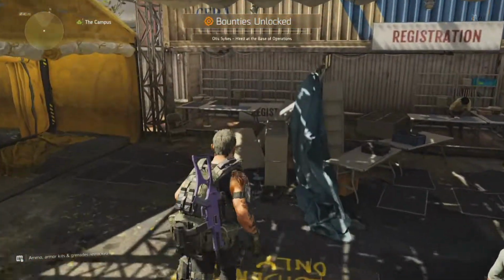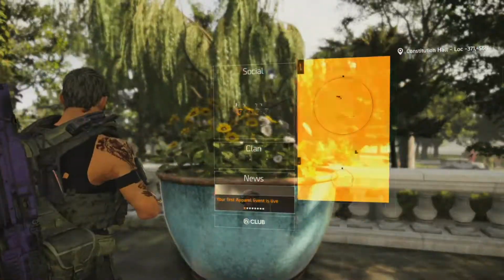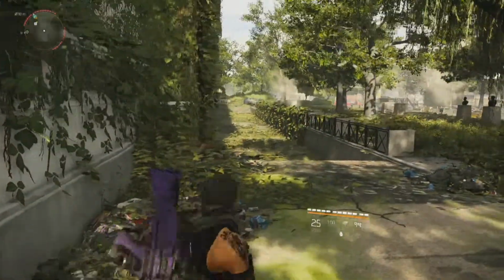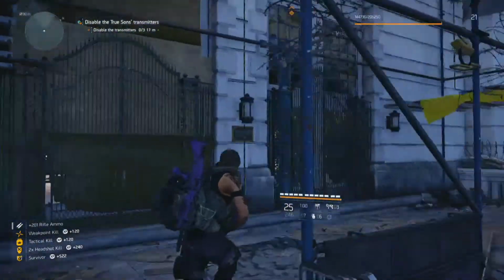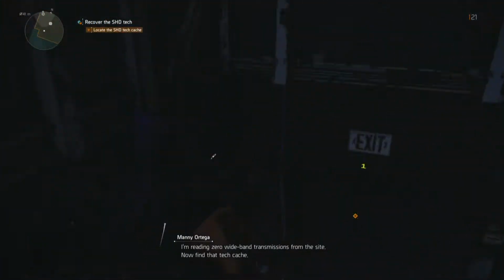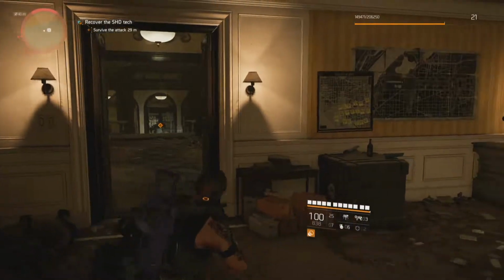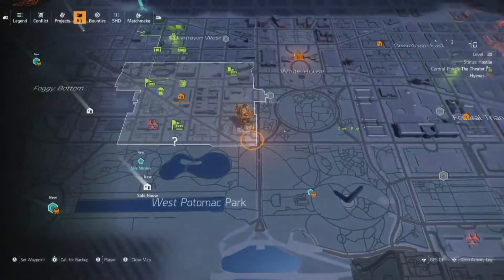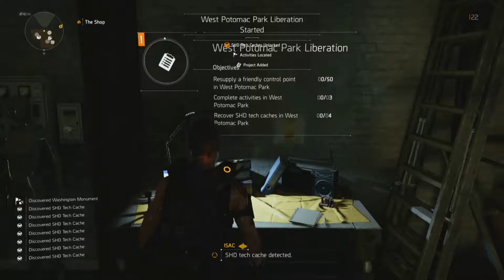The Division 2 Walkthrough Part 34 True Sons Broadcast Outpost With Commentary SOLO Gameplay Video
The Division 2 Walkthrough Part 34 True Sons Broadcast Outpost With Commentary Gameplay in HD 1080p 60fps.

This High Definition (HD) 1080p 60 fps Gameplay Video contains The Division 2 Walkthrough Part 34 True Sons Broadcast Outpost With Commentary on Xbox One.  This Full Tom Clancy’s The Division 2 Gameplay Playthrough includes the Full Campaign Walkthrough, Missions, Side Missions, Commentary, Extra Content and many other aspects of The Division 2.  This Division 2 Lets Play Gameplay Walkthrough Part 34 True Sons Broadcast Outpost is provided by RockstarChris.

Tom Clancy's The Division 2 is an online action role-playing video game developed by Massive Entertainment and published by Ubisoft. The sequel to Tom Clancy's The Division (2016), it is set in a near-future Washington, D.C. in the aftermath of a smallpox pandemic, and follows an agent of the Strategic Homeland Division as they try to rebuild the city.

Played from a third-person perspective, the game takes place in Washington D.C. seven months after its predecessor, in which a civil war between survivors and villainous bands of marauders breaks out. In the game, players can cooperate with each other to complete objectives.

Seven months after the Green Poison outbreak, several Strategic Homeland Division (SHD) agents are defending a civilian settlement from a bandit attack when the SHD Network, the system controlling their advanced technology and communications, suddenly shuts down and they receive a Division distress call from Washington D.C. The player’s Agent makes their way to the city where the Division and the remains of the local Joint Task Force have set up their base of operations in the White House.